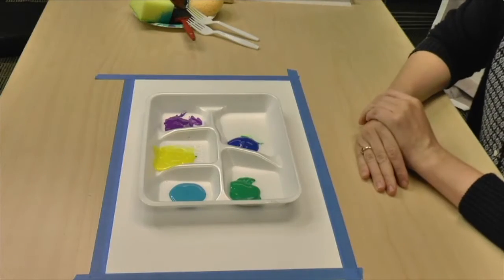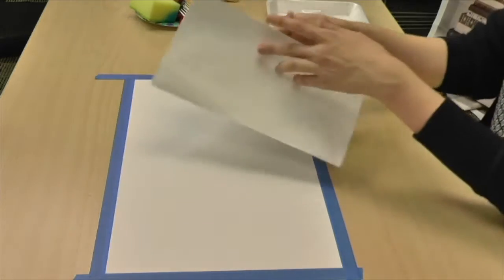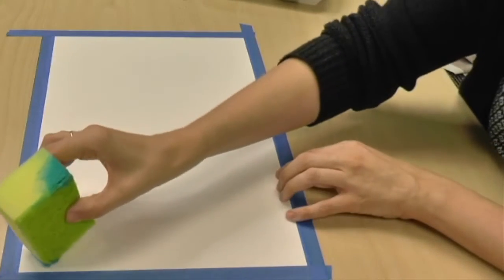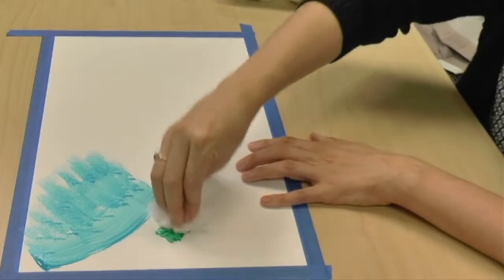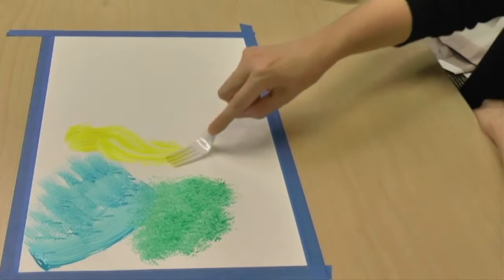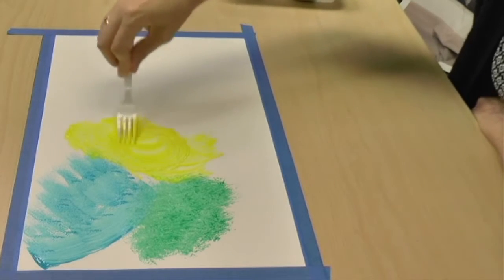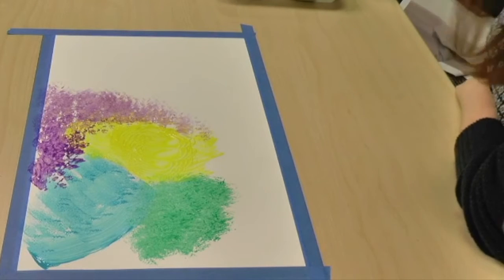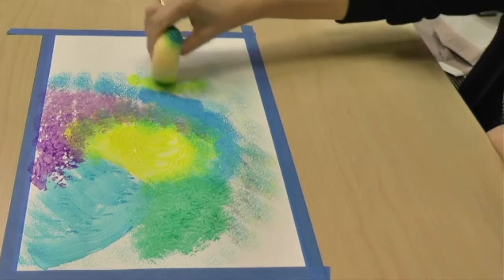Make. Do. Tell. with KCPL: Painting with Textured Objects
Join Lauren as she creates art without using a paintbrush. Check out this list of books for more art project ideas: shorturl.at/cdpwH

KC library Instagram: @kclibrary
KC library Teen Instagram: @kclibraryteens